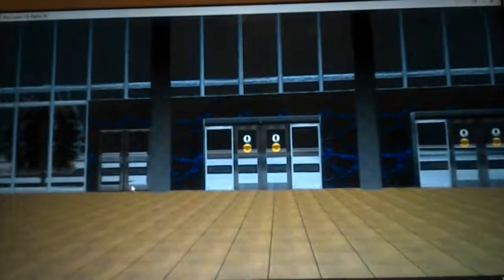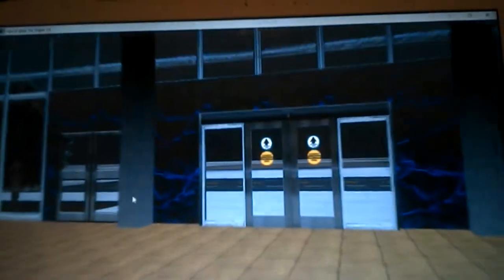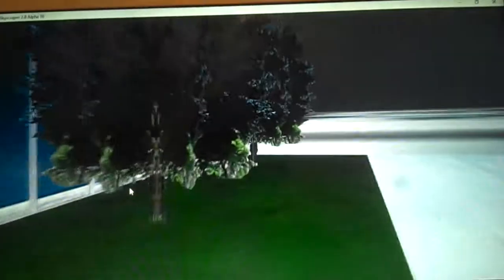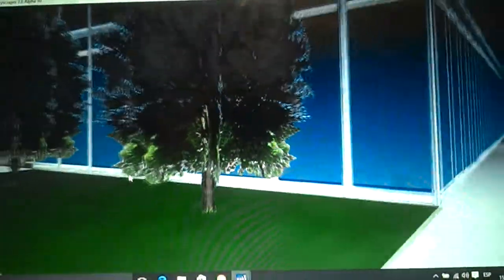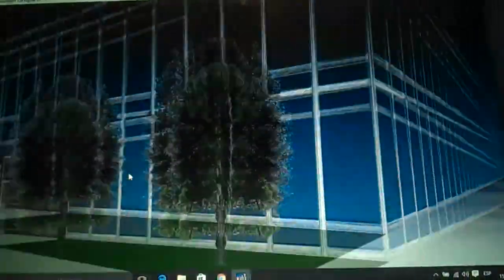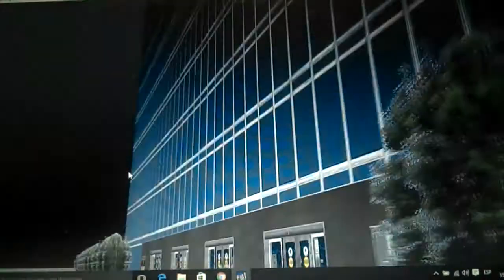Extras On Skydream Tower